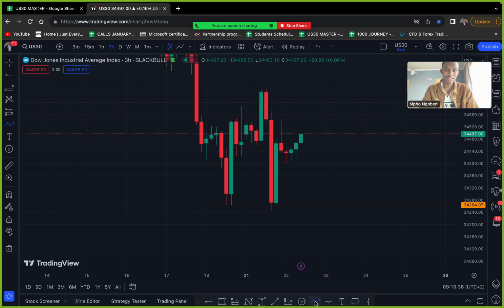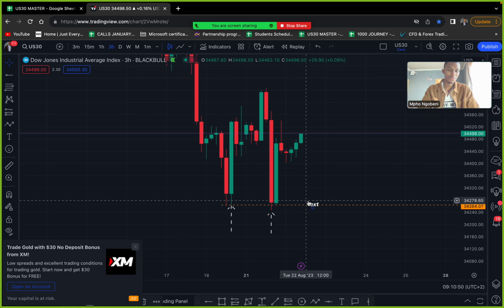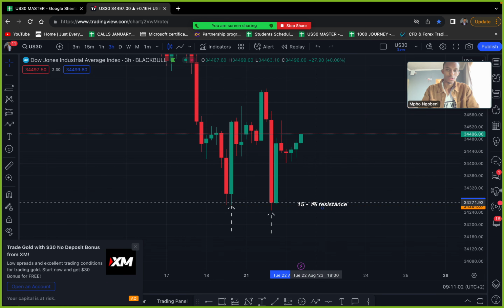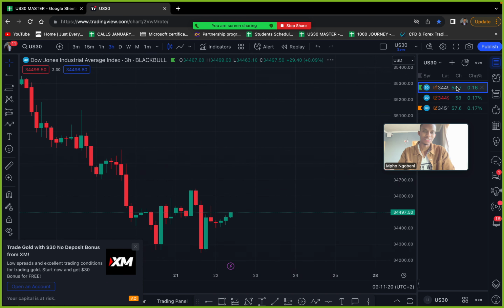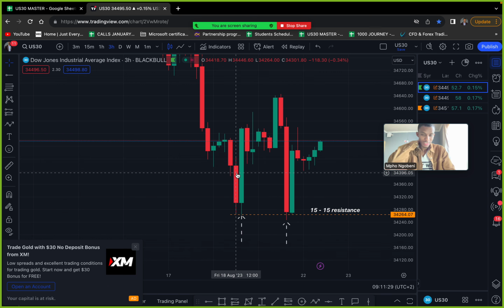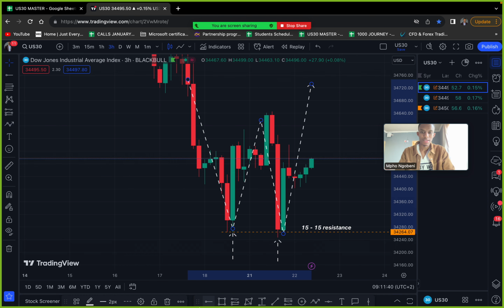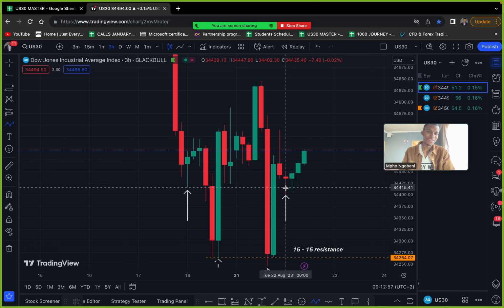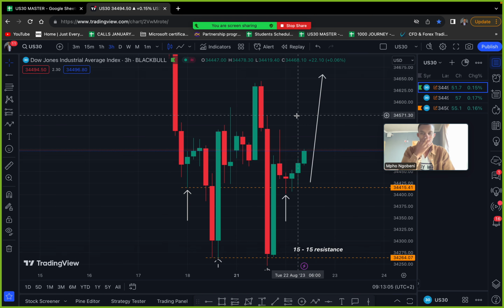TIME ZONE TRADING: TUESDAY ANALYSES